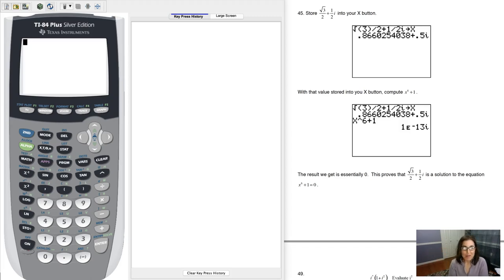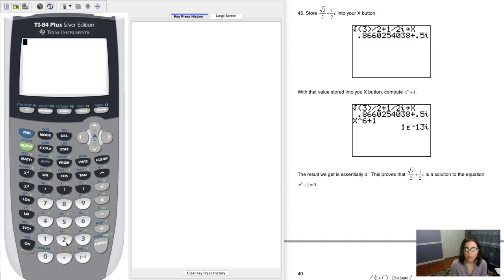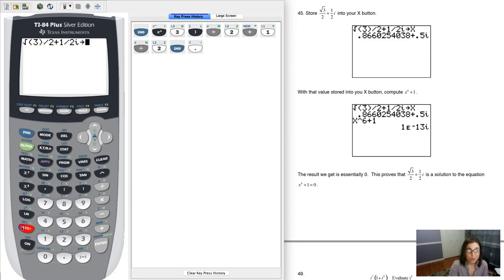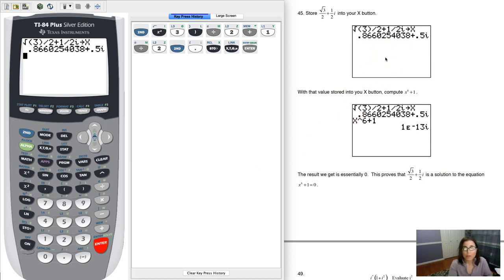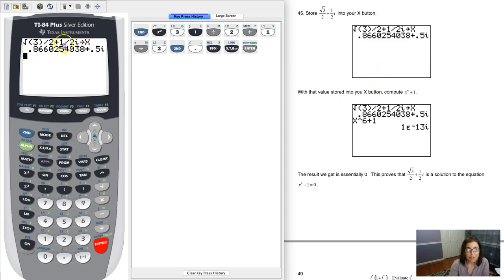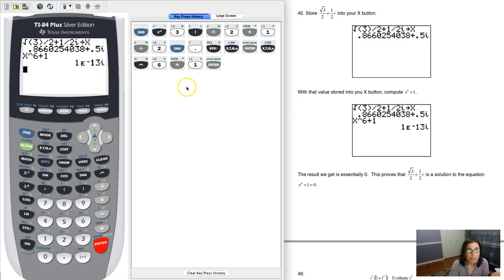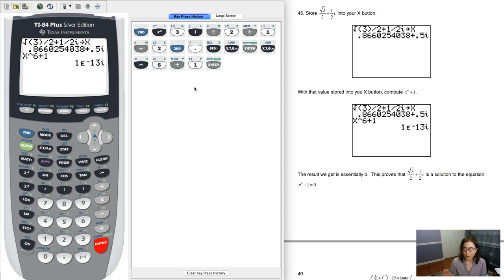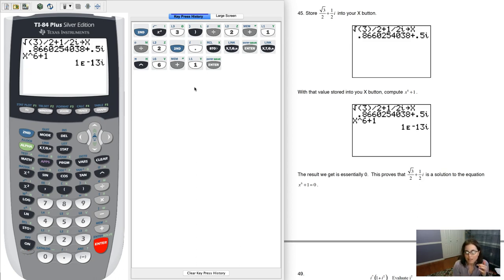Math 21 HW Section 2.4 #45